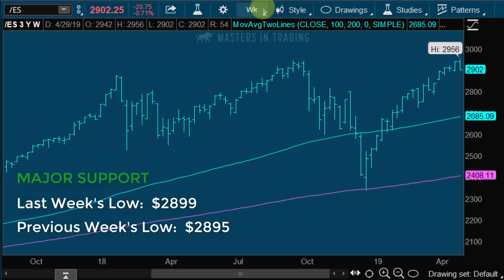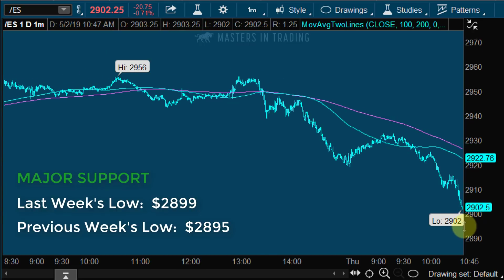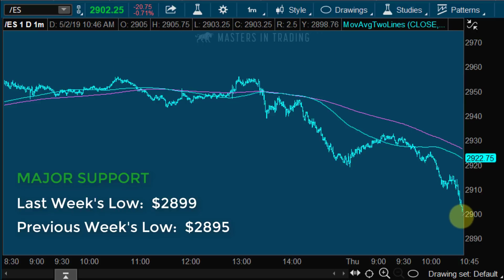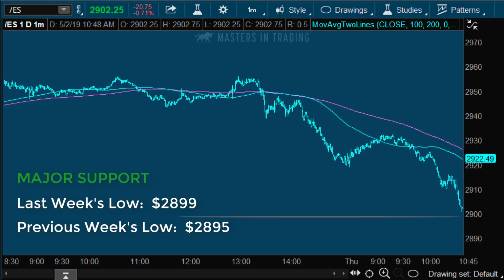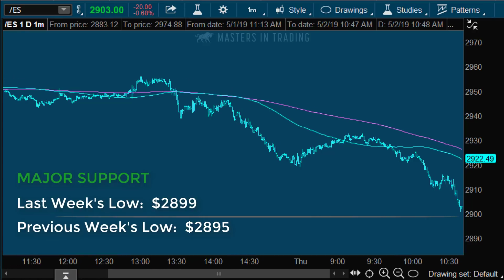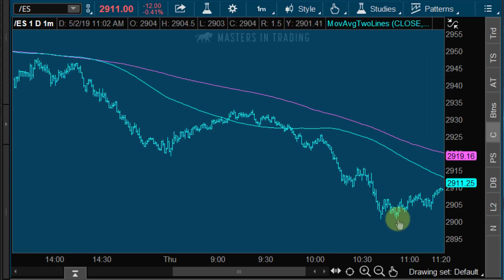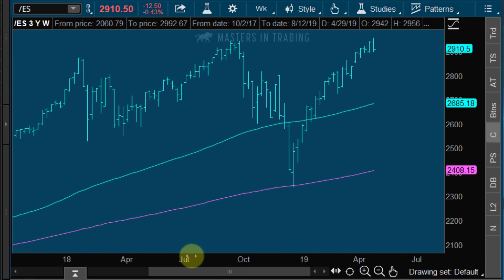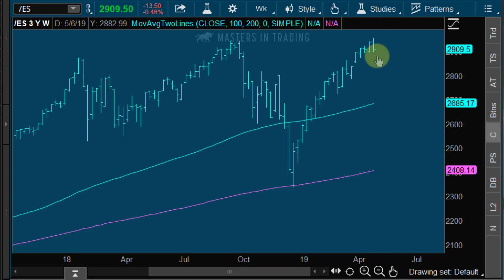S&P Futures Trading Strategies | Emini Futures Trading | Thinkorswim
Jonathan Rose teaches Futures Trading and Options Trading to Traders looking to put in the work and learn.

In this video, Jonathan shows a super-easy setup that all futures traders should follow.  It's an emini futures, day trading strategy that is shown on the e-mini S&P but can also be used in any futures or stocks using very basic technical analysis and how to trade futures.

Day trading strategies on thinkorswim, or infinity futures is a simple way to learn various futures trading strategies or day trading strategies.